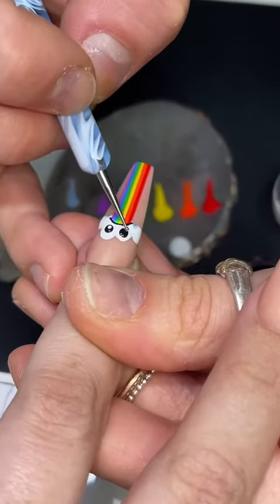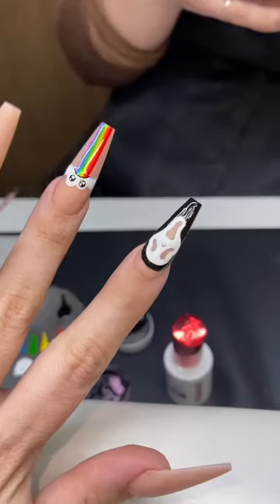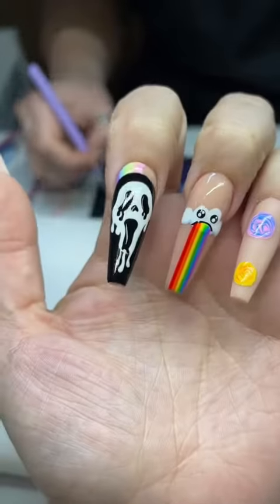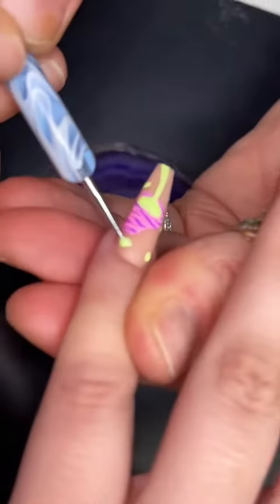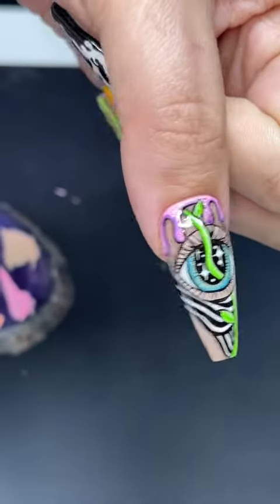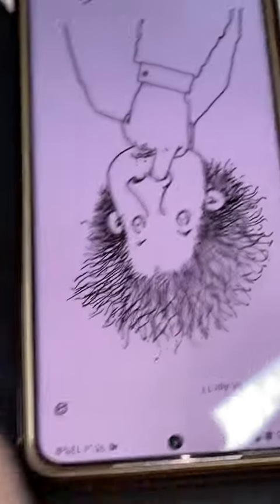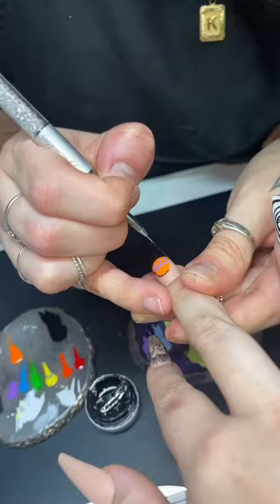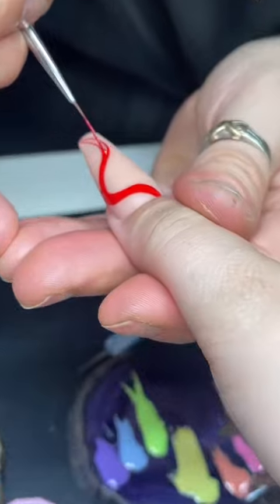nails 🌈☁️10HR TRIP NAIL SET 🍄敖👁️ @naileditkarin did it again